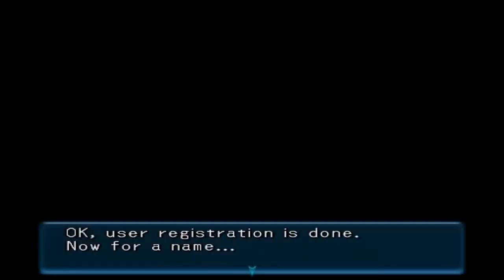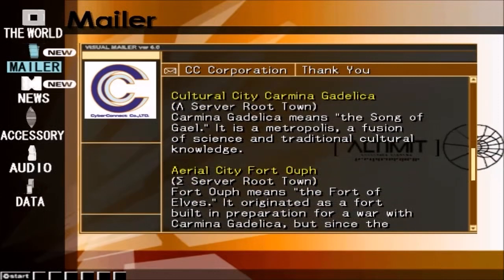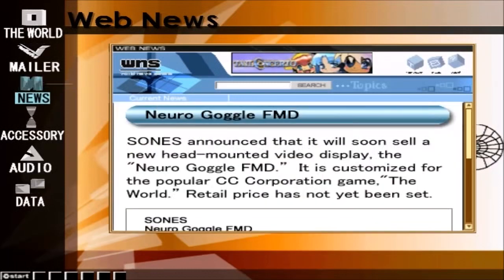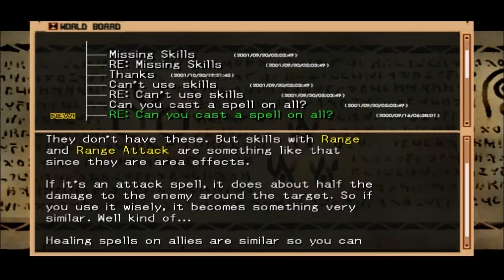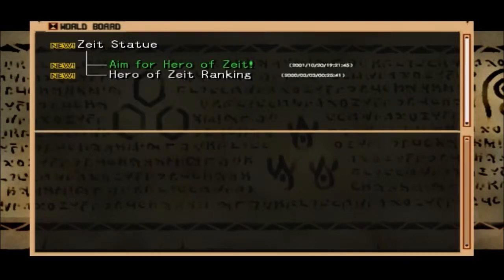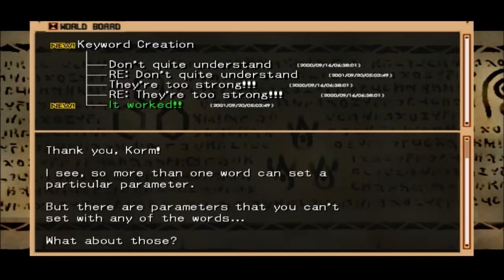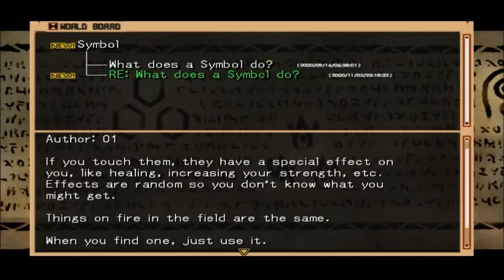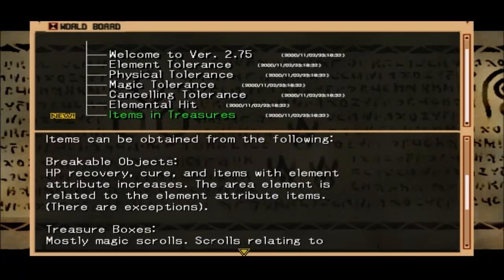.hack//Infection #01 - Starting the Game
Welcome to my next let's play it's .hack//part 1 Infection. The .Hack series is one of my favorite series of game so I'm glad to finally be playing the original 4 games.